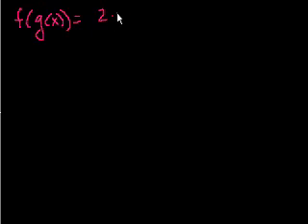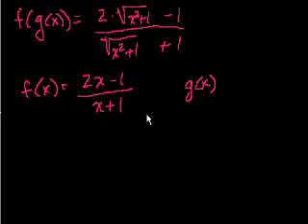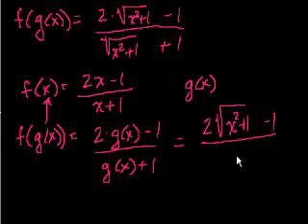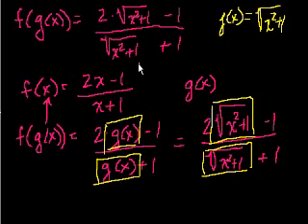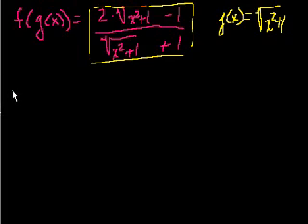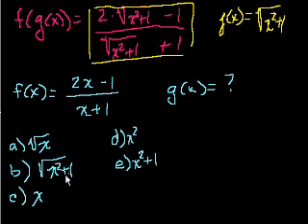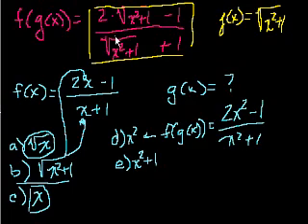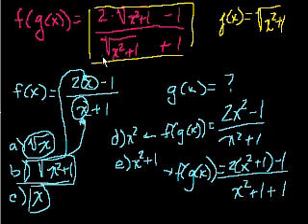043 Functions part 4